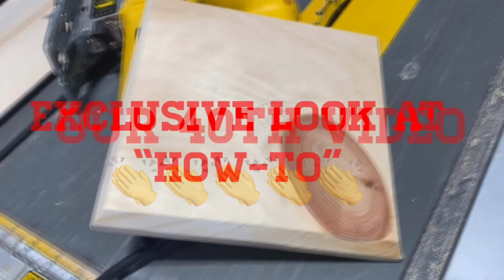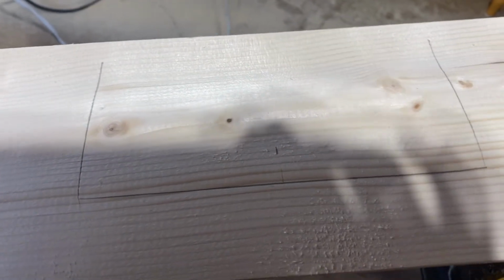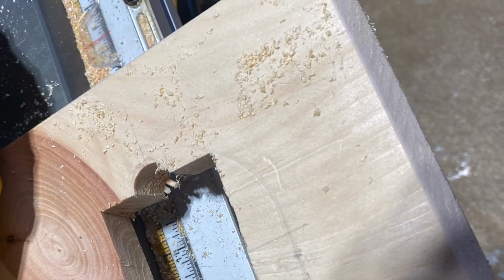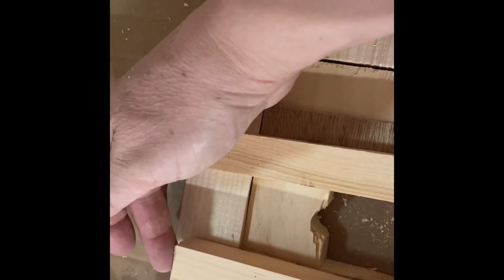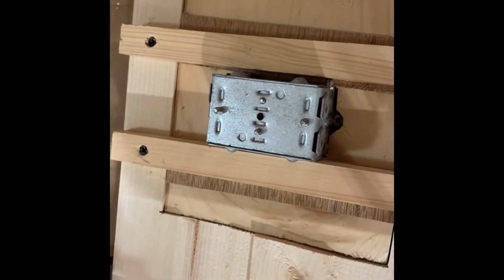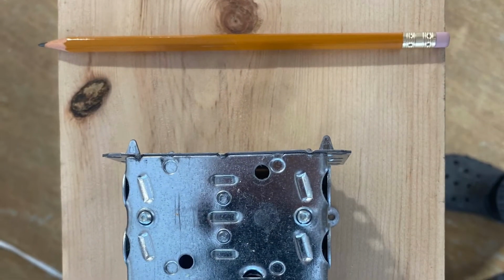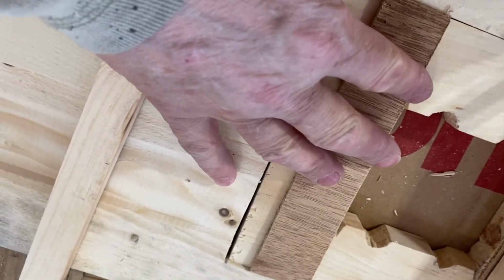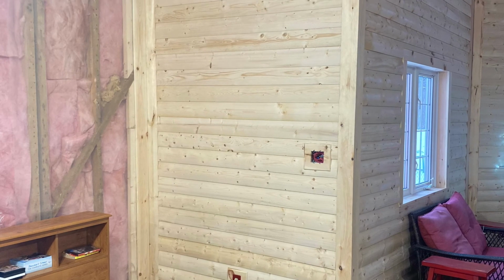OUR 40th Video: Crafting a Double Pine Switch Frame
Welcome to our 40th YouTube video. This is a huge accomplishment for us...very excited here!

This us a How-To, a Step-By-Step video to show you just how to craft a double switch frame from a piece of pine board.

Thanks for always returning to watch our YouTube channel and videos

THANK YOU SO MUCH new subscribers for coming to our YouTube channel and checking us out!

Garry and Betty